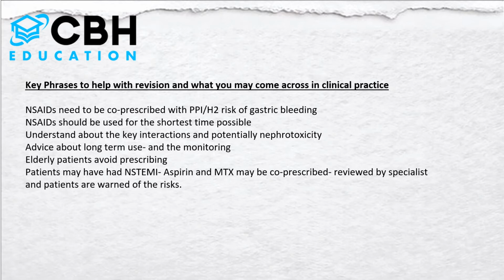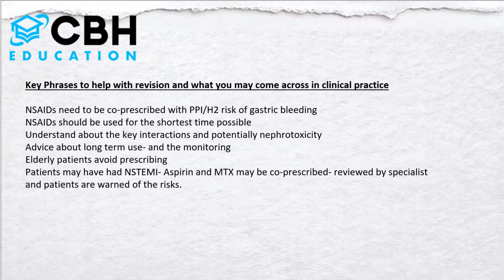NSAID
A Short Introduction to NSAIDs giving an overview of the drug interactions and the key aspects to look out for in practice.